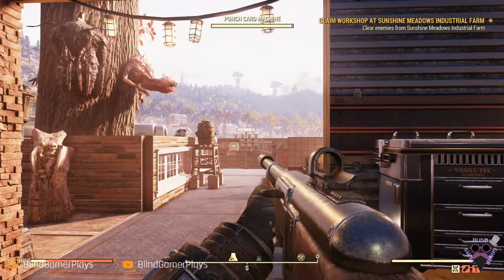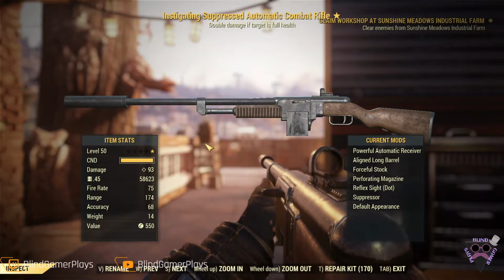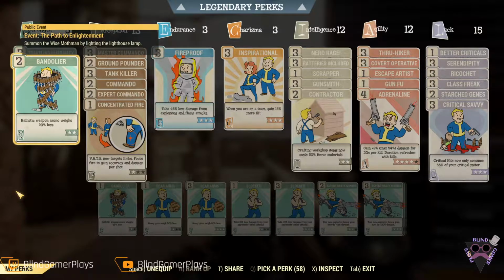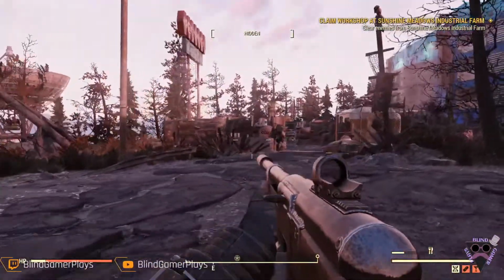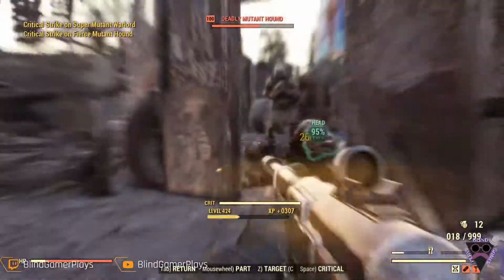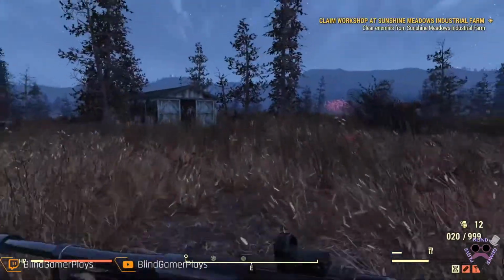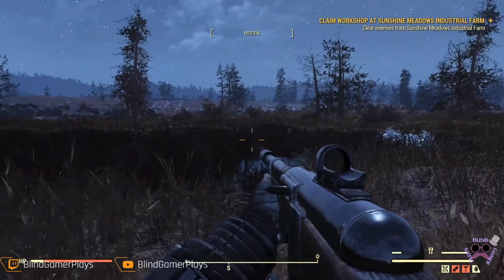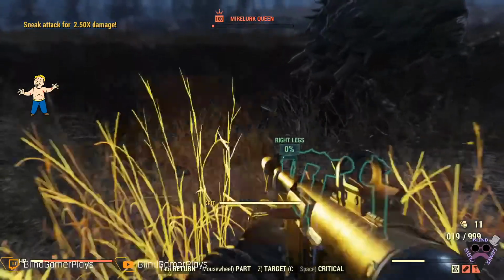Fallout 76 Weapon Spotlight - Instigating Combat Rifle in Fallout 76 Steel Reign - Is it Worth it?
Today's Fallout 76 Weapon Spotlight Instigating Combat Rifle in Fallout 76 Steel Reign.  This is one of the highest damage weapons in the game, but does it REALLY stand up?

Fallout 76 is the newest release in the Fallout Universe, now filled with NPCs that make the world feel alive again as they struggle to re-create the world after mankind's destruction.

Fallout 76 2021 looks a lot different than when the game first released, with the inclusion of Daily Ops, new daily ops rewards, and the new Locked and Loaded update, bringing massive changes to the way the base game plays.

I have over 2000 hours in the game, and help you with walkthroughs, camp build showcases and camp build guides, as well as ideas for decorating and the best locations to find for your new home in the Wasteland.

`You can also find weapon showcases and trials.

If you would like to give a tip or donation, anything given goes directly to helping me feed my family.  Here's the best link to do it

I was born with a genetic defect in my eyes that makes me see too much instead of too little.  Blindness is a heck of a thing to try to game with, but I love to play, and I hope you will have a good time watching.

I am also an author with over 14 books and dozens of short stories published.  I have created audio dramatizations of some of my stories on YouTube with professional-level sound design and voice work for your entertainment.

Thank you from the depths of my soul for being here and being awesome.   Anything you are willing to give goes directly to feeding my family and helping us survive.

For those who would like to know more, read below the links!

The genetic defect I was born with is Keratoconus.  Essentially, my eyes are pyramid-shaped, rather than the normal egg-shape you likely have.

The disorder is progressive, but thankfully it has, as I have gotten older, plateaued somewhat, and though it is a blinding disability, it still allows me to see just enough to play games for you.

There is no cure, and the only option I have is corneal transplants.  That option is bad for me.

I use a monitor arm to bring the display within a few inches of my face, which can make things... interesting.

For a point of reference, one is considered blind if their vision in their good eye is worse than 20/200.  In my good eye, I am sitting at about 20/3600.

HyperX Alloy FPS Mechanical Gaming Keyboard
EasternTimes Tech T7 Gaming Mouse

RODE PodMic
GoXLR Mini Mixer